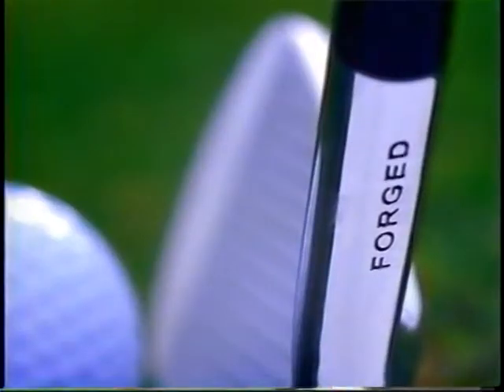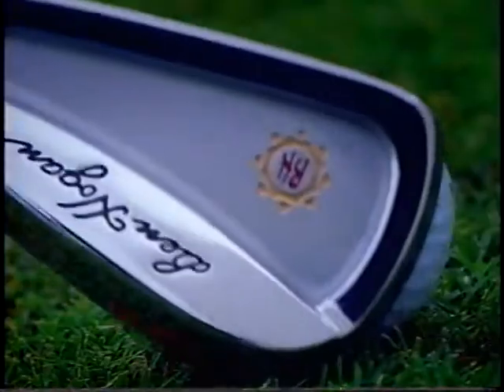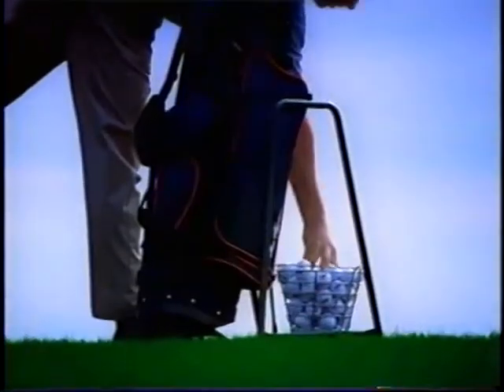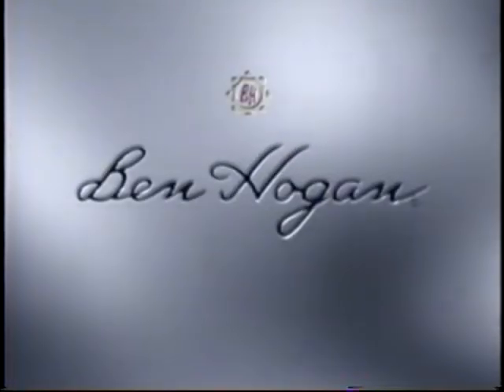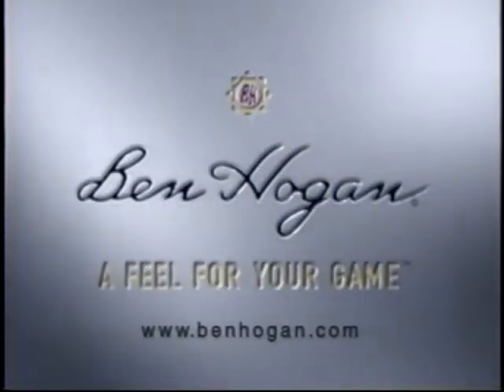Hogan Apex Plus Iron commercial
I should be a star